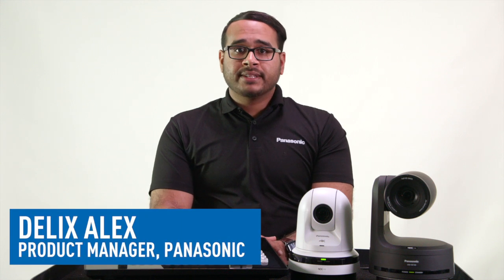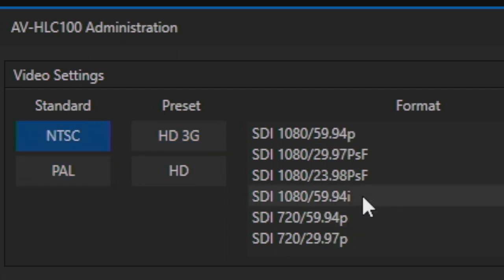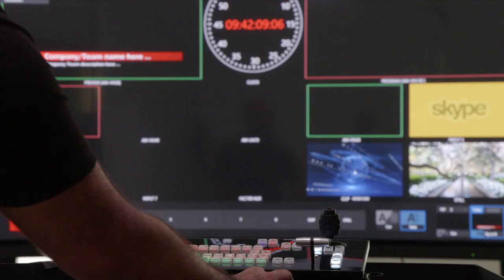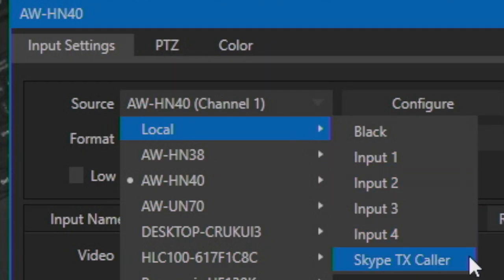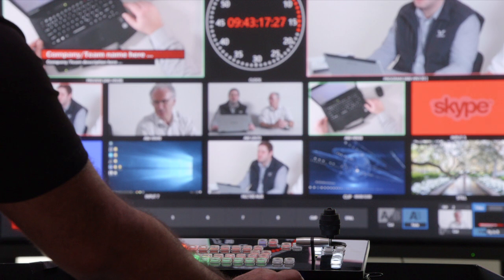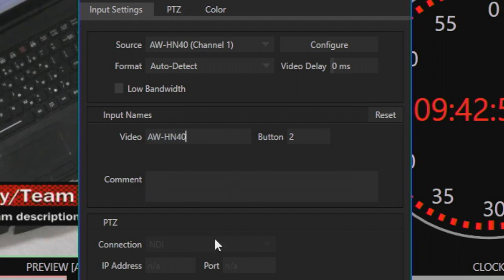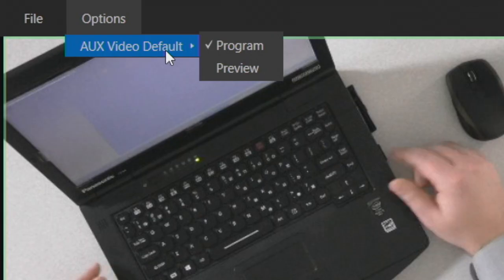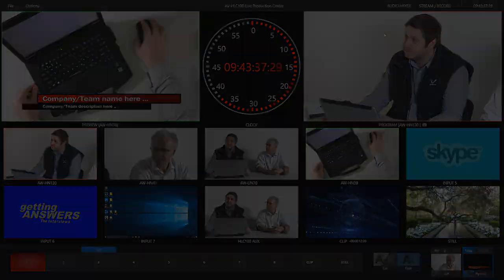AV-HLC100 Live Production Center: Initial System Setup & How to Set Video Sources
Everything you need to know about setting up the AV-HLC100 Live Production Center for the first time and a guide to assigning all of your sources. To learn more about this powerful new switcher,